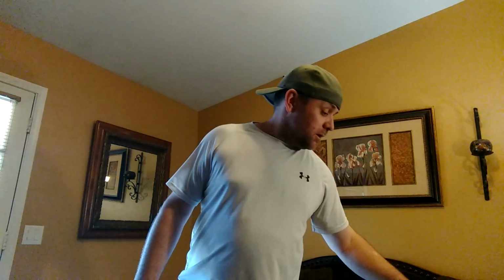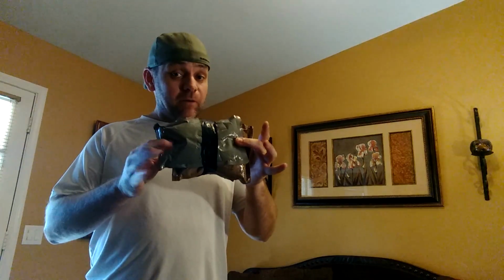Rule of 3 Challenge/Gear Review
Reviewing items i had put together from a challenge/exercise i had issued from my Rule of 3s video. Which should make up the core of any kit to preserve life.